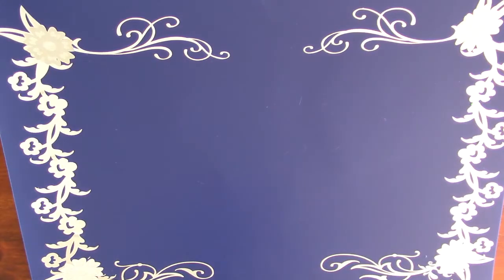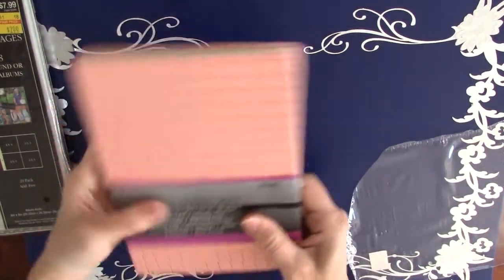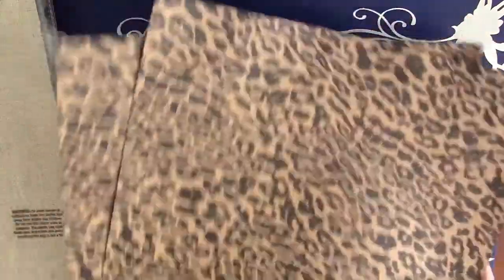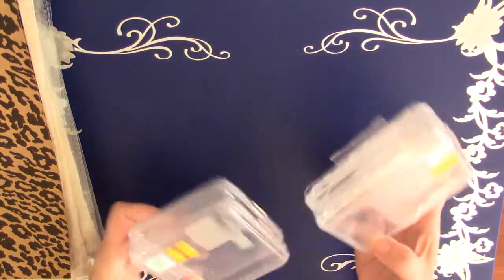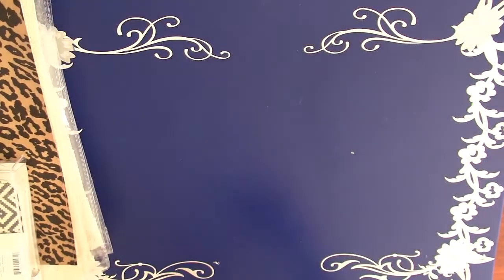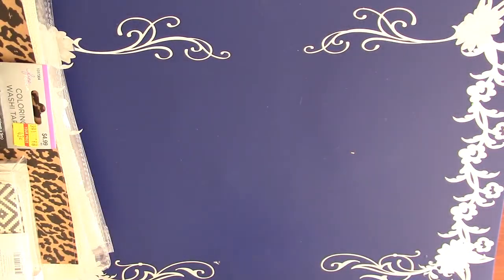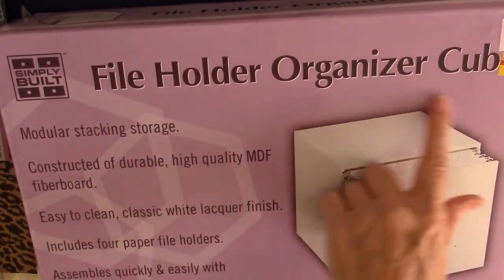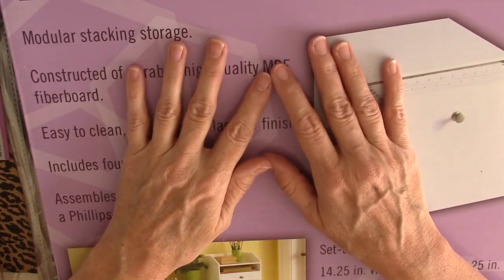Great Hobby Lobby Clearance Haul!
I just had to stop by my local Hobby Lobby and see what they had on clearance. So watch and see what I got! I was not disappointed!